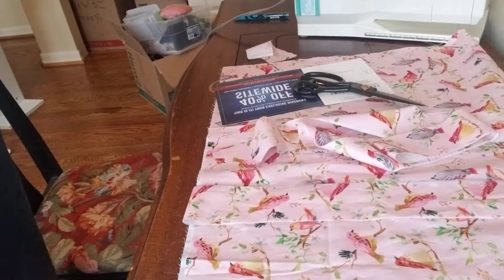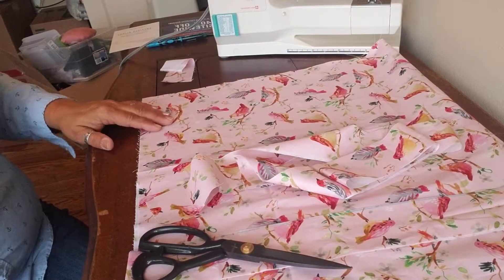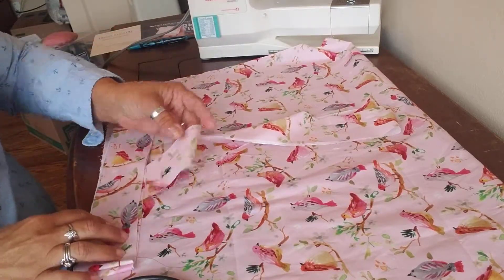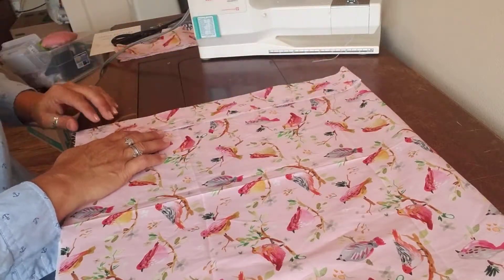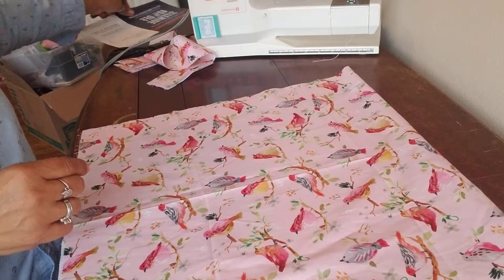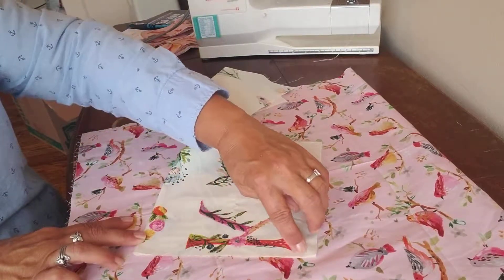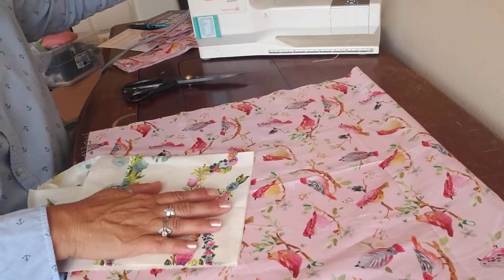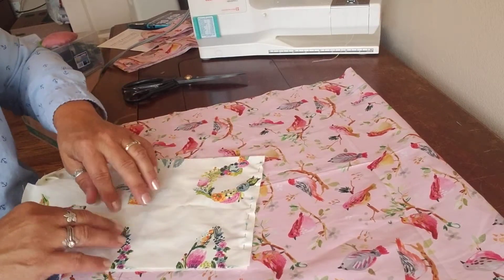"Art Gallery Love" McCalls Bag M5822 Fabric has arrived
Laurie is working on this project in an "upside-down" sewing room. Sometimes, it feels chaotic and sometimes it just plain old crazy.
The new pink flowers/birds fabric arrived and the sides and straps will be cut and set up for the application on the bag.